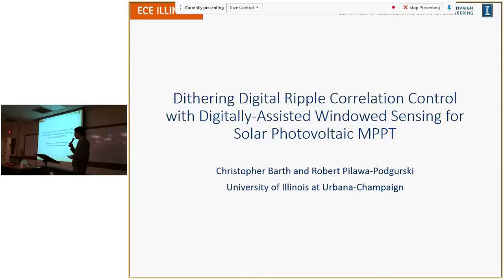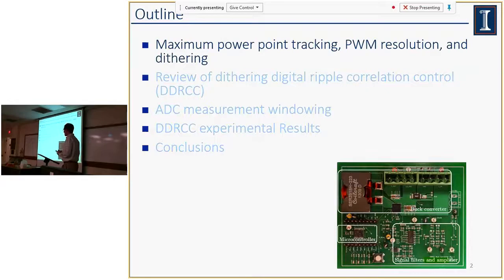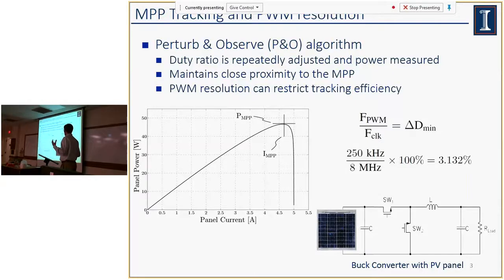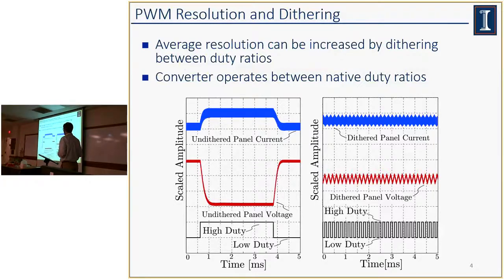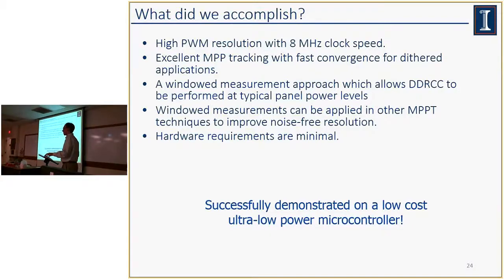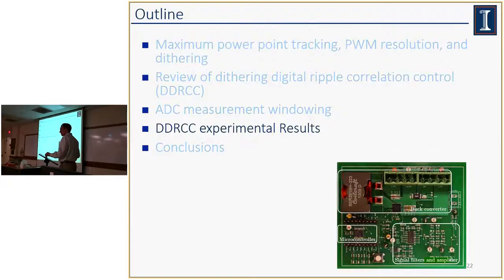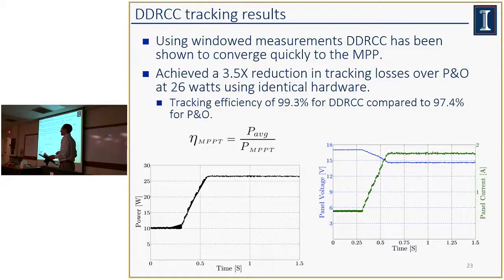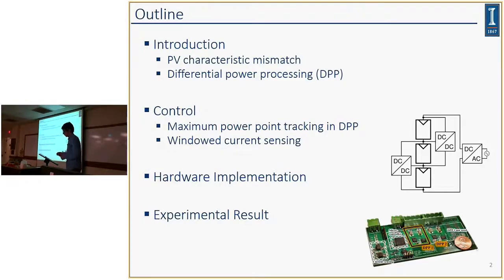March 10, 2014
Seminar on March 10, 2014

(1) "Dithering Digital Ripple Correlation Control with Digitally-Assisted Windowed Sensing for Solar Photovoltaic MPPT" by Christopher Barth

(2) "Enhancing Micro-inverter Energy Capture with Sub-module Differential Power Processing" by Shibin Qin